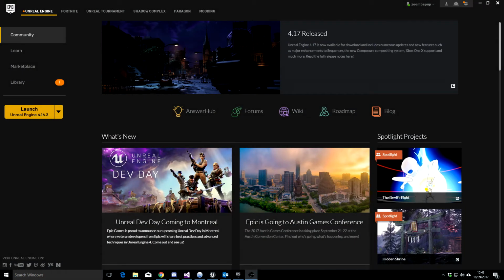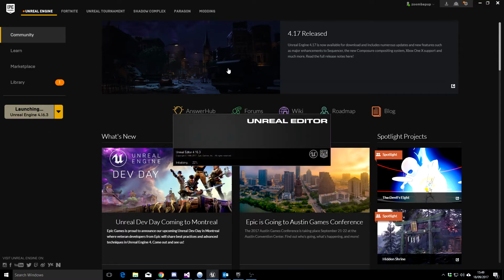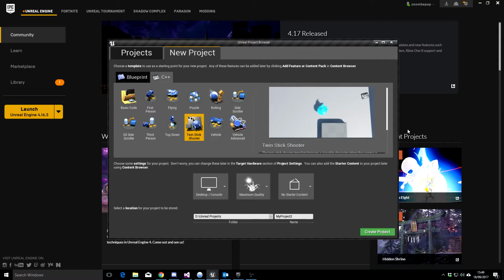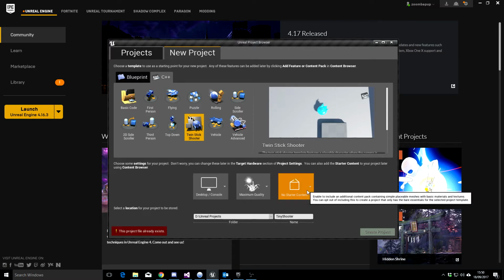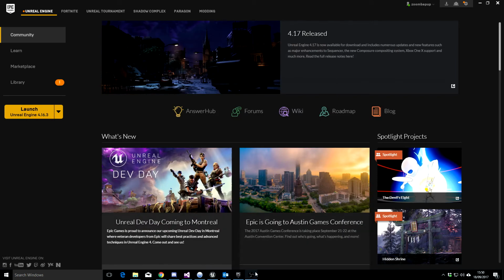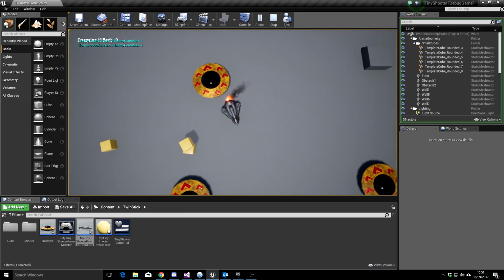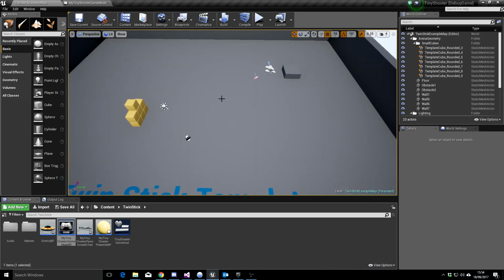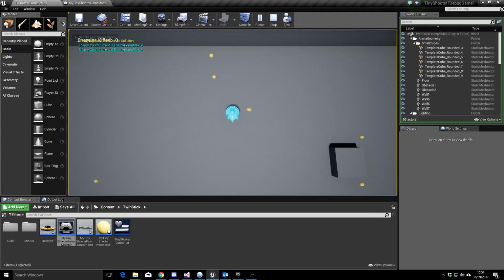Unreal Engine C++ Project - Tiny Schmup #1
A small schmup project to play with in one of my classes.